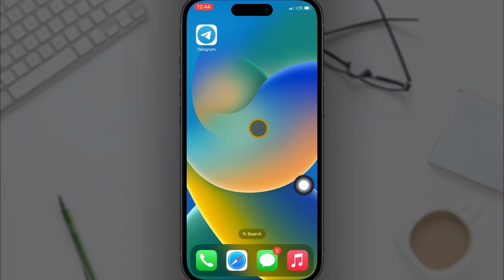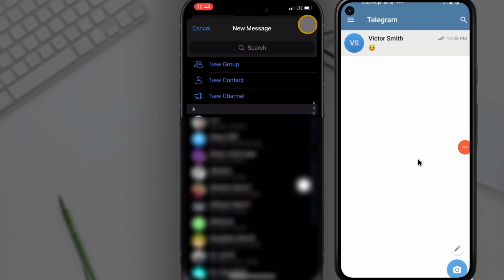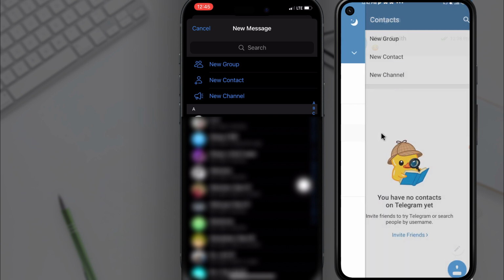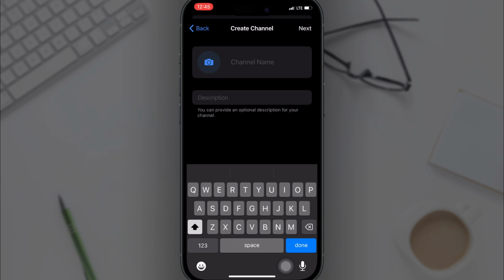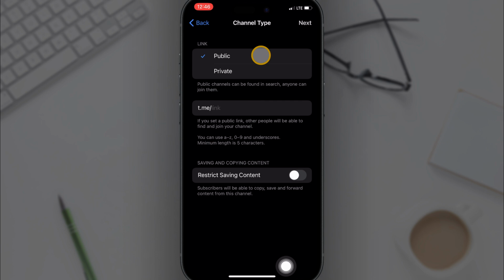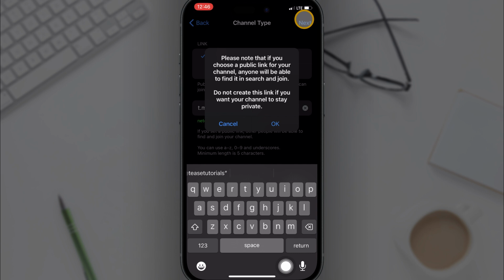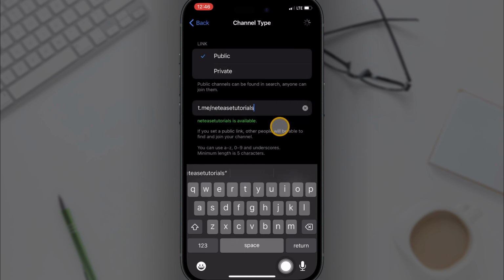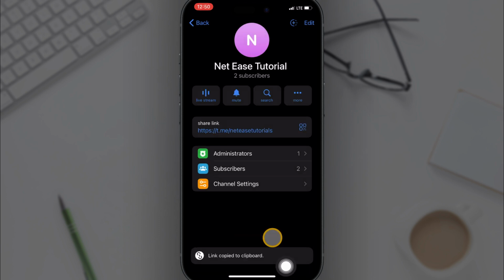How to Make a Telegram Channel 2025 | Create Telegram Channel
In this video, I will be showing you how to make a Telegram Channel. We show you how to create a channel on Telegram simple and easy. This will probably be the best Telegram Channel creation video you will watch.